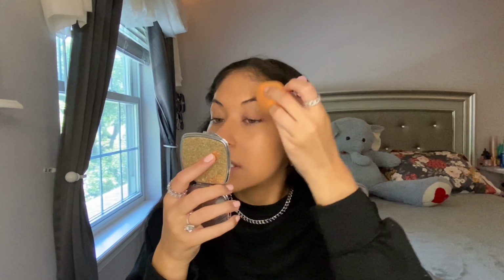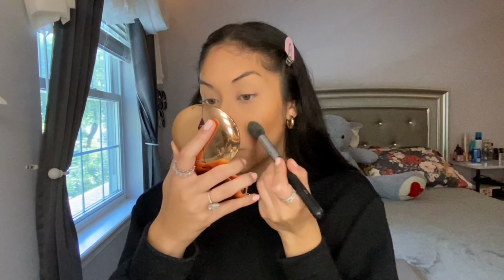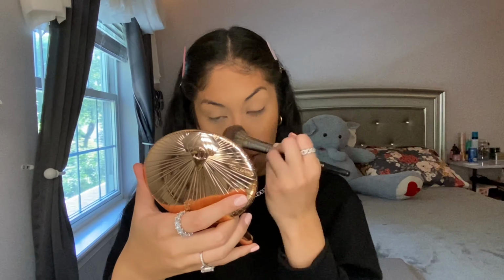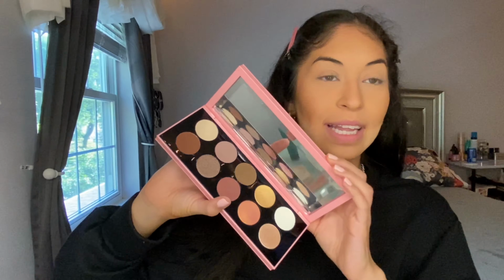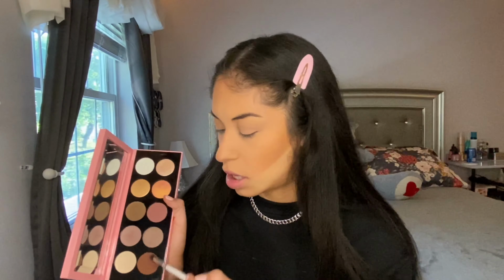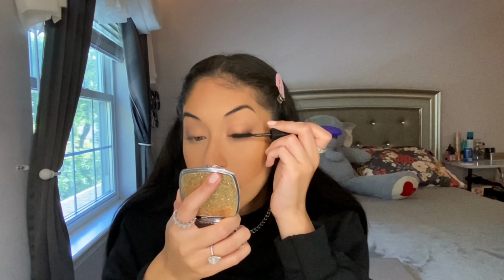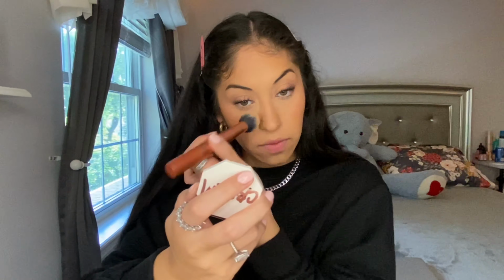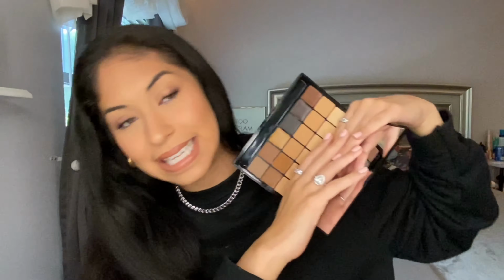FULL FACE OF MAKEUP I BOUGHT DURING QUARANTINE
Hey Mami’s!! It’s been a minute ! Today I am showing you all the makeup I have picked up since quarantine! I found so many goodies during this time off and use some of the products for the first time on camera. Thank you for the support always xoxo - Shelsie 💖

Products Mentioned:
Giorgio Armani Luminous Silk Foundation
Fenty Beauty Cream Bronzer
Fenty Beauty Cream Blush
Charlotte Tilbury Bronzer
Charlotte Tilbury Micro Finishing Powder
Pat McGrath Eye Shadow Pallet from her newest collection
Kaja Eye Shadow Trios
Kylie Jenner Coconut Lip Liner
Mac Honey Love Lipstick
Buxom Bellini Lip Gloss
Jaclyn Hill Mood Light Powder
L’Oréal X-Fiber Mascara